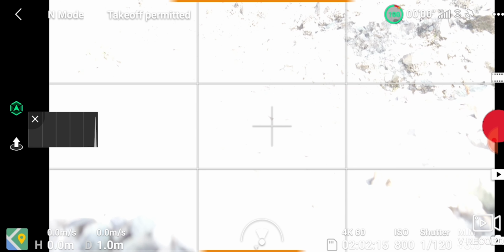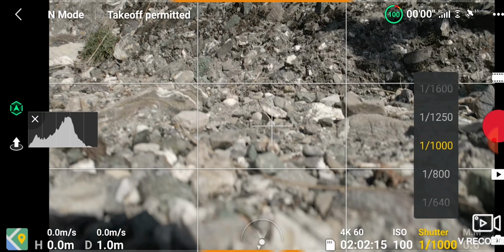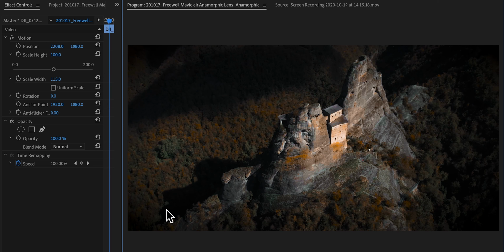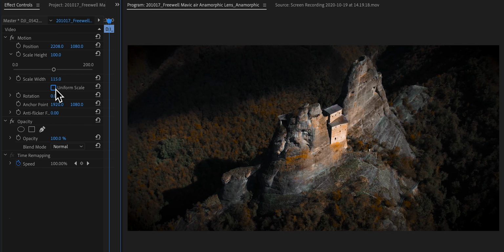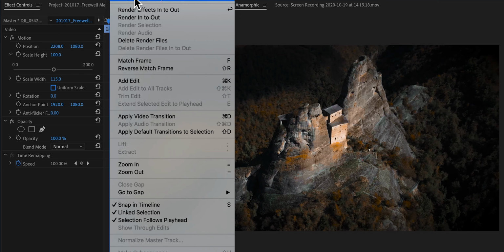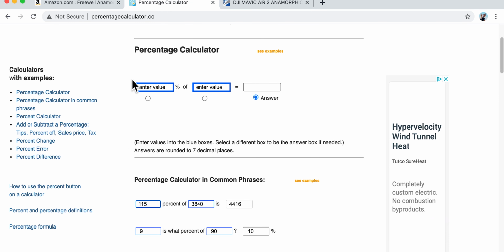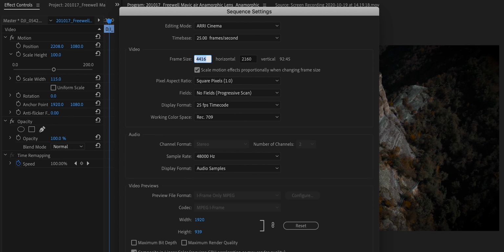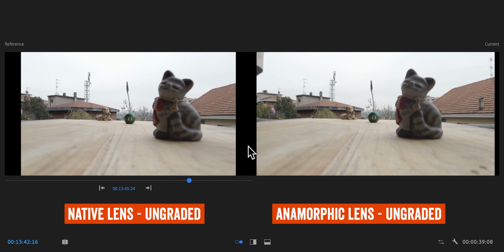CINEMATIC DRONE? | Freewell ANAMORPHIC LENS review | DJI Mavic Air 2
Are you thinking to buy an anamorphic lens for your drone DJI Mavic Air 2? In this video I review the one by Freewell showing you some cinematic footage and talking about the pros and cons I faced by testing the gear.

GET THE FREEEWELL FILTERS:
Freewell anamorphic lens
Freewell ND variable filters (recommended)
Freewell anamorphic lens + ND16 filter
Freewell anamorphic lens + ND32 filter

✂️  Learn how to edit videos for youtube & social media with my complete 14 hours online course of Adobe Premiere Pro 2020, marked as "BEST SELLER" on Udemy.

📞 Reach out and SIGN UP to my website for special content and discounts on my courses